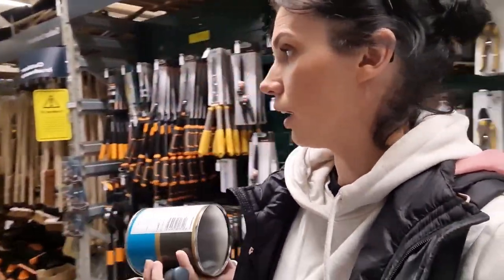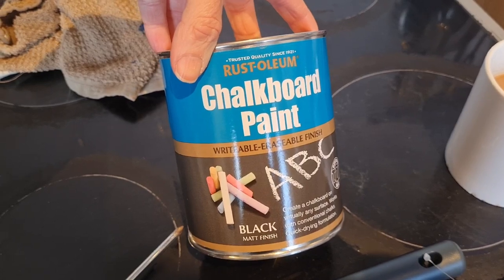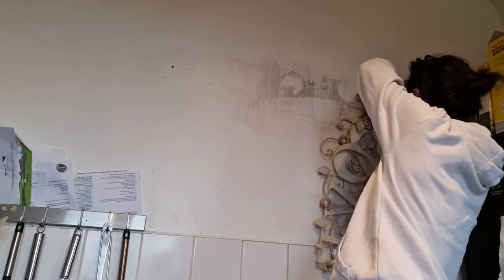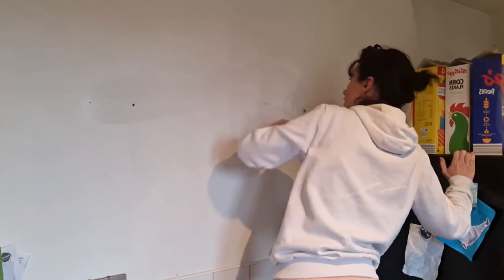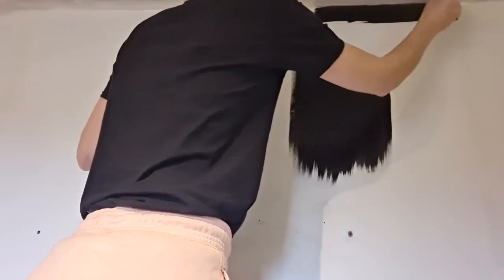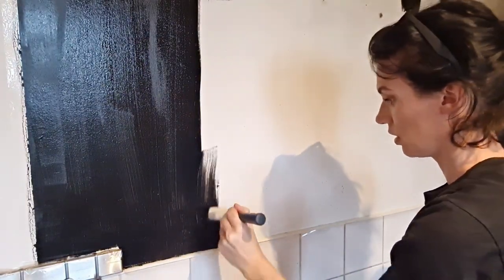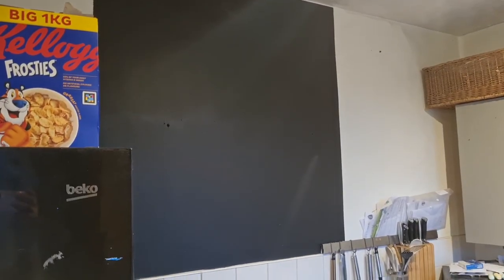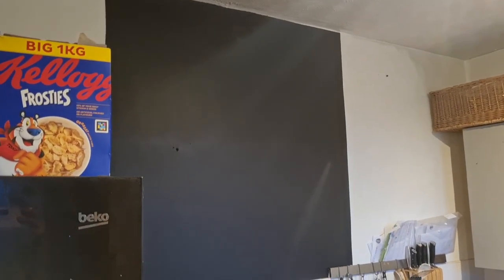DIY KITCHEN CHALKBOARD ♥ MENU CHALK PAINT diykitchen DIY kitchen chalkboard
Hello everyone!

Thank you for clicking on, if you did because you are thinking of chalk painting your wall, do it!! I do not regret it at all. Its made a huge difference to our kitchen, and I now have a large menu the kids can see, and know what to expect daily.

I spent £18 on the paint, and £4.50 on the brush!!

About me-
I'm 37, mum to 5 beautiful boys. Aged 15, 12, 11, 8 and 7.
We gave 3 cats and a dog.
I've been with my partner Nick for 17 years, although we have not yet married.
I work part time for CO OP, and have youtube as my side job. 😊